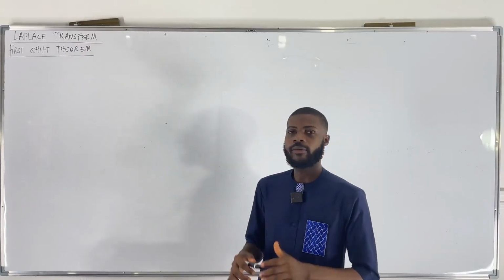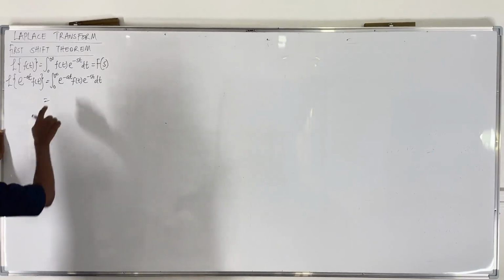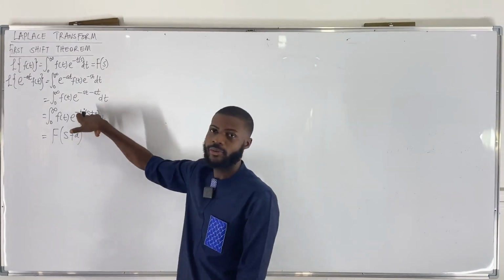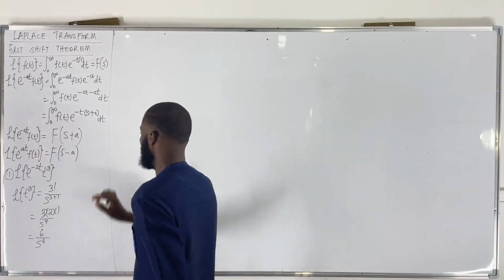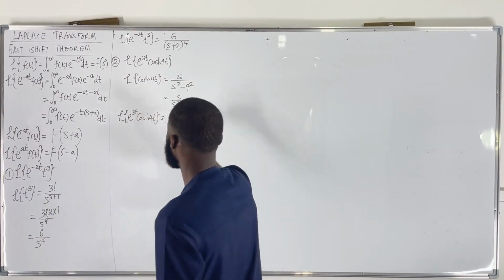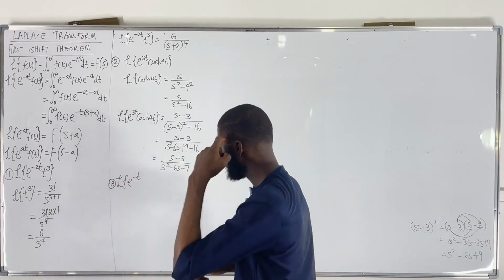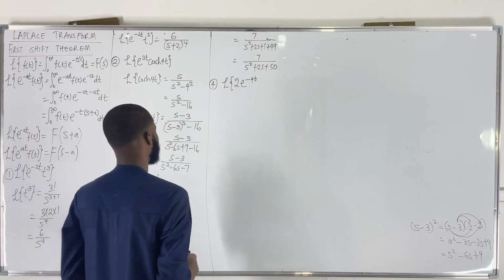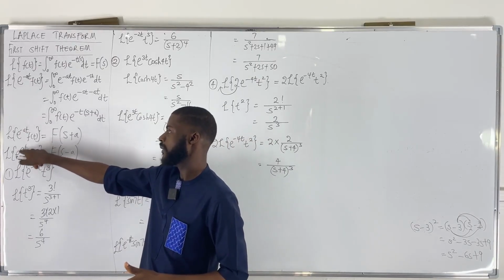First Shifting Theorem in Laplace Transform | Proof & Solved Examples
Learn the First Shifting Theorem in Laplace Transform and understand why we replace s with s - a.
In this lecture video, we cover:

1. Statement of the First Shift Theorem
2. Step-by-step proof using the Laplace definition
3. Intuition behind the shift (s → s − a)
4. Worked examples
5. Common mistakes students make

The Laplace Transform is defined by a semi infinite integral and This topic is essential for:
1. Engineering Mathematics
2. Differential Equations
3. Control Systems
4. Signals and Systems
5. University mathematics courses